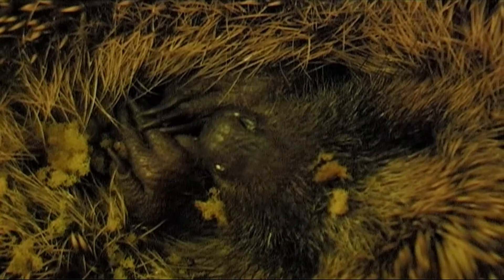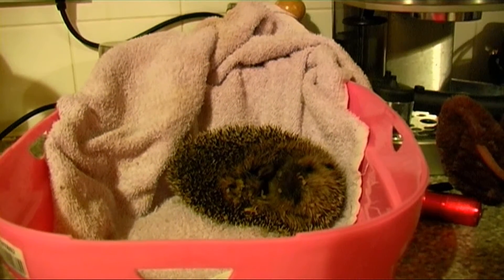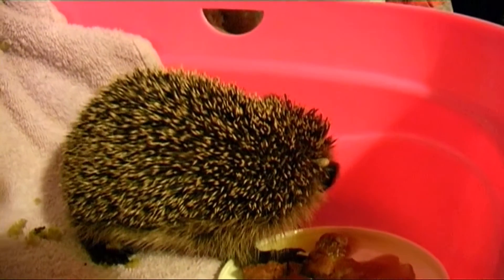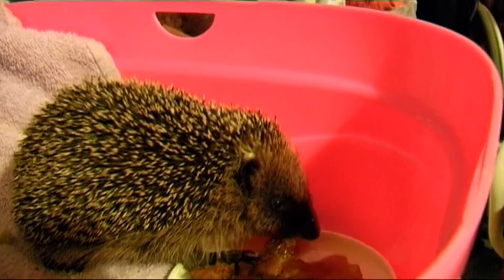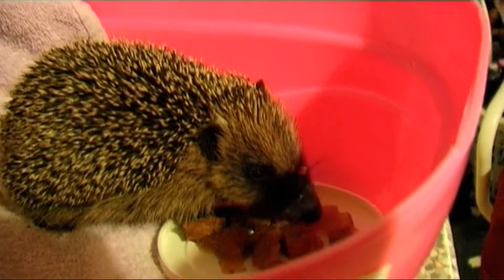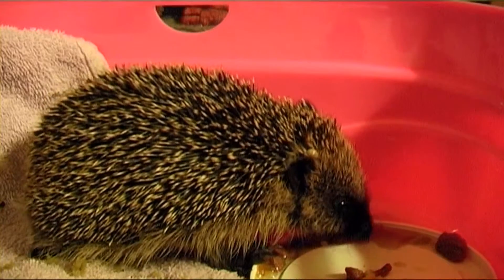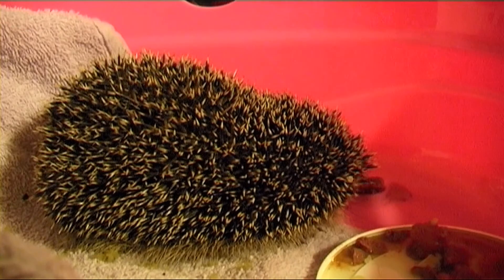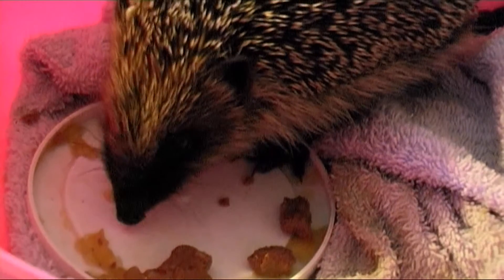Hedgehog Rescue 15/10/15 - Meet Sponge Bop!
The joy of being a Secret World Response Driver is you get to help save little lives, like this one.